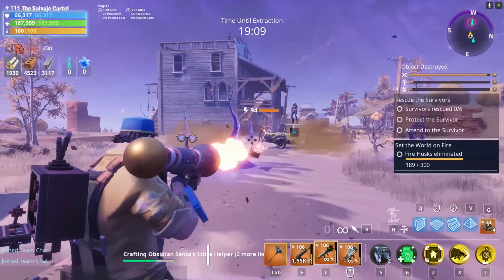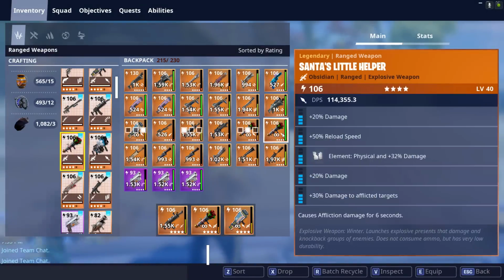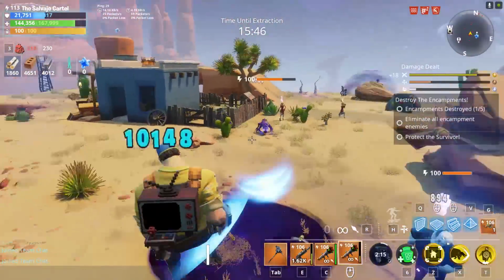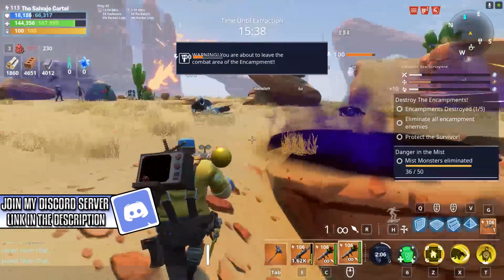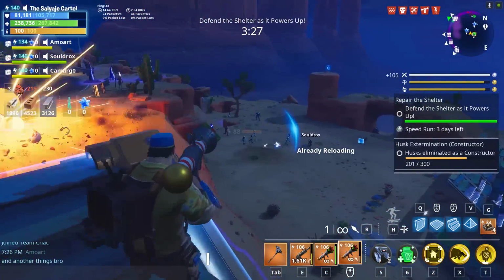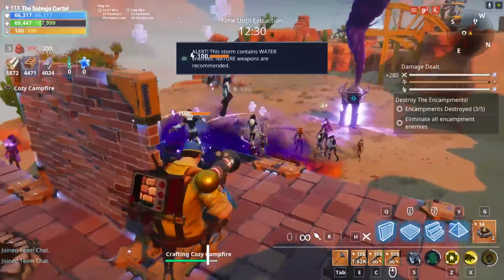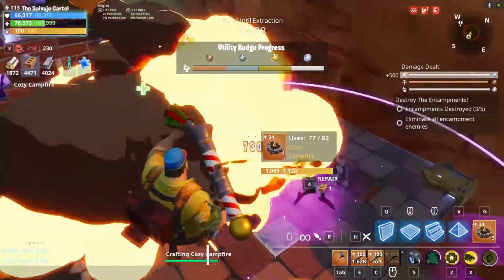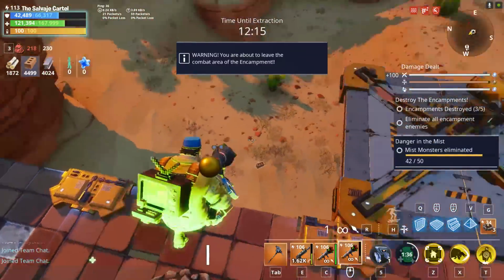FORTNITE STW: SANTA'S LITTLE HELPER IN-DEPTH WEAPON REVIEW!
Here is some Santa's little helper gameplay as well as my review on this new Fortnite stw weapon!

Keep in mind in this Fortnite Save The World weapon review ill be reviewing the weapon based on:
1. Its individual performance
2. Overall utility
3. How it performs on multiple heroes
4. How it performs across multiple modes
5. How great is the weapon at doing its job
6. How the weapon compares to other similar weapons
7. And lastly how the weapon feels in my hands!